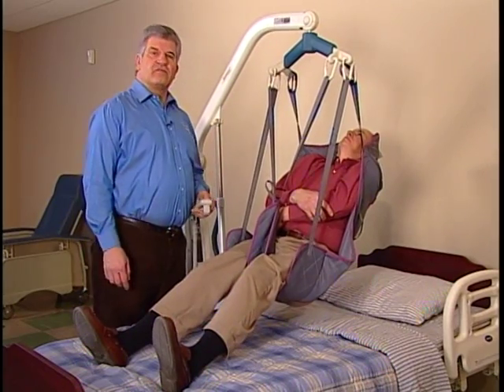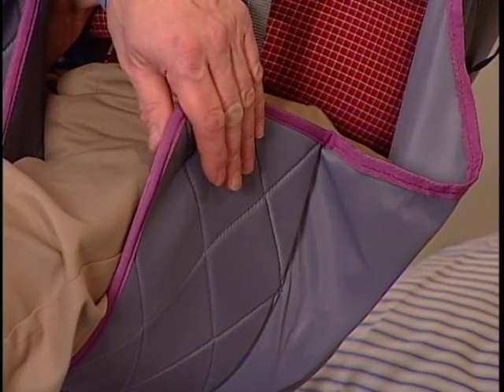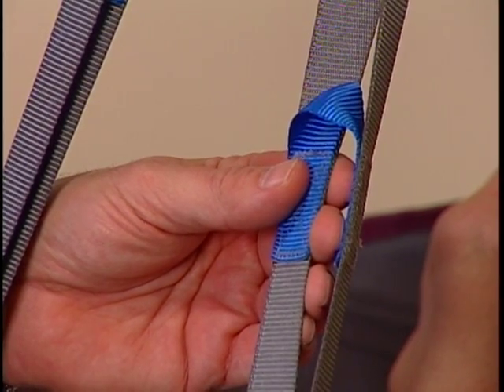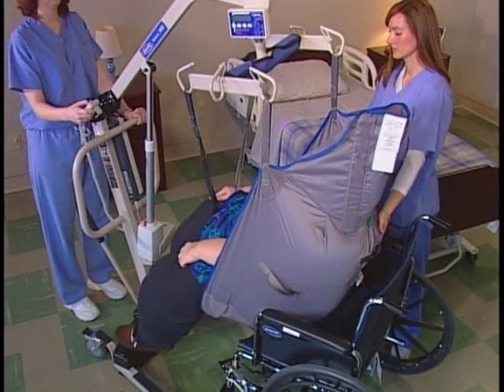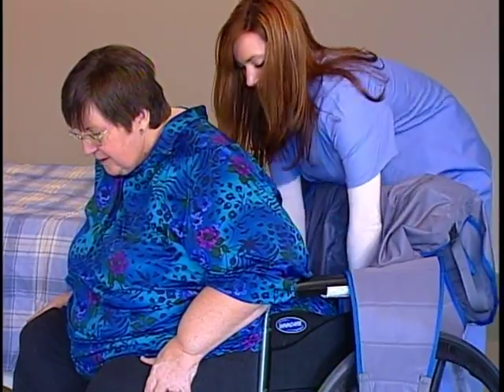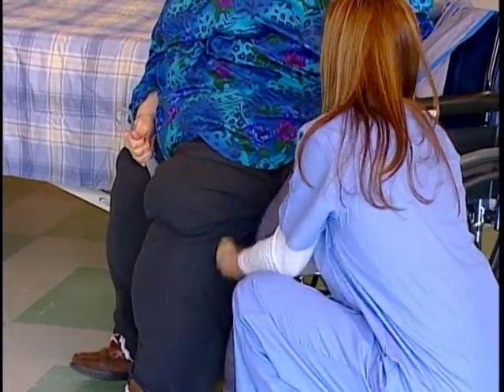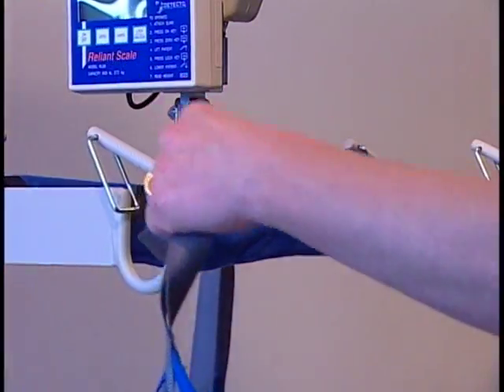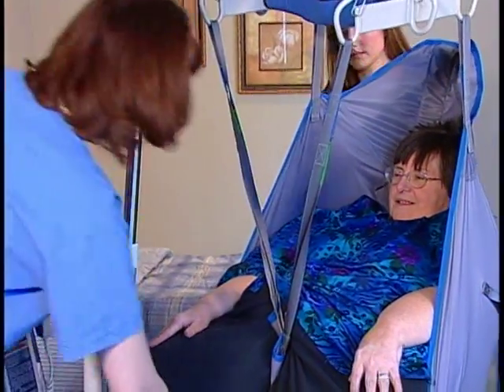Slings Divided Leg Universal and Easy Fit Slings